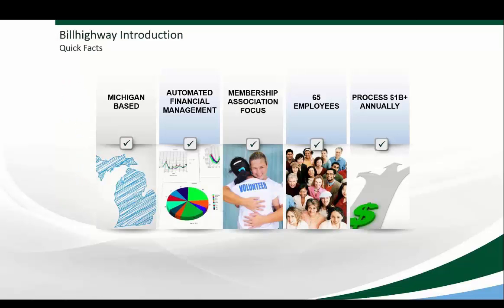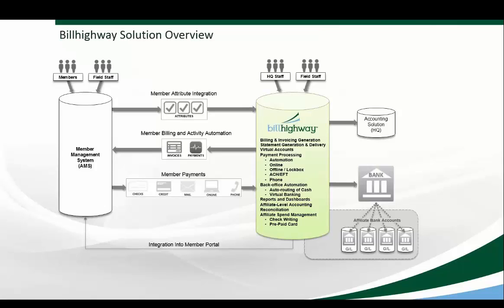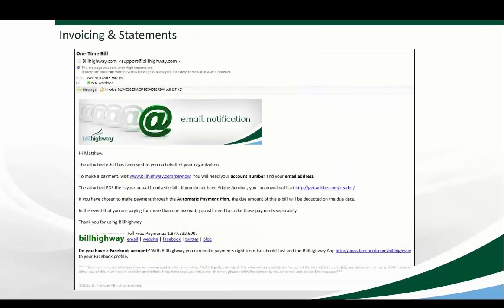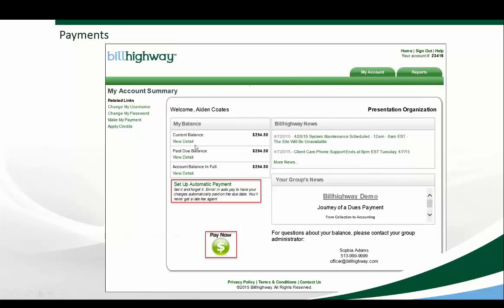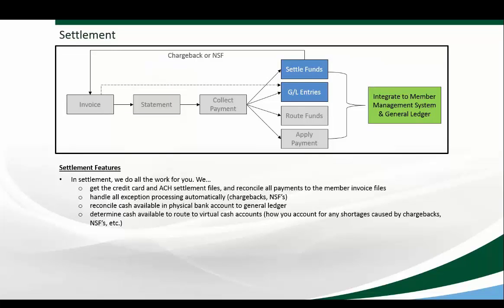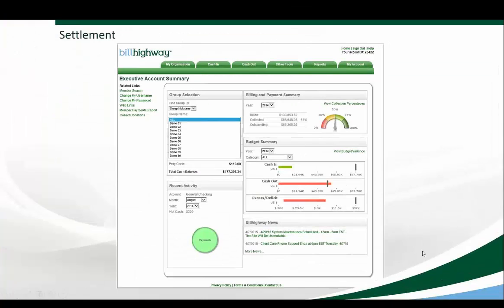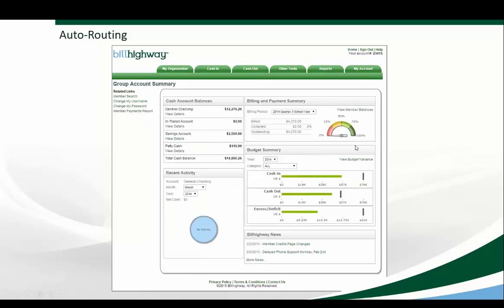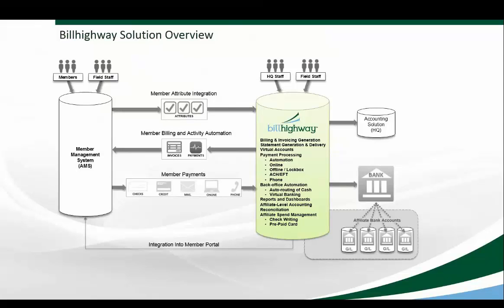Journey of a Dues Payment Webinar - Automated Dues for Education Associations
Join Rebecca Mitchell and Pete Wardrope of Billhighway on the journey of a dues payment through the automated process. They will cover how members are invoiced, how they can  make a payment and how all the funds are collected, distributed and accounted for in all of your back-office systems.

Webinar originally aired April 29, 2015.